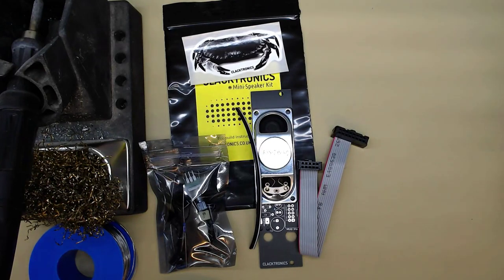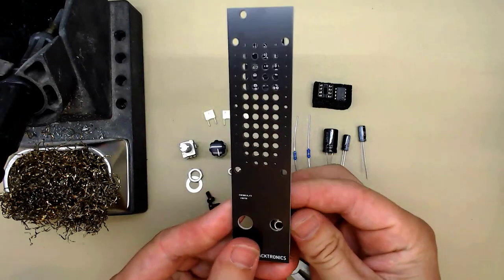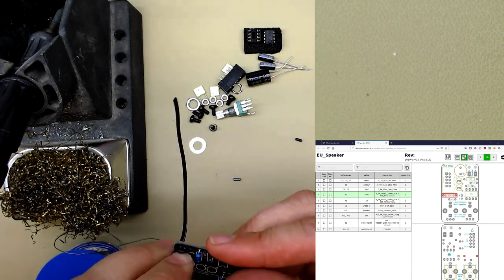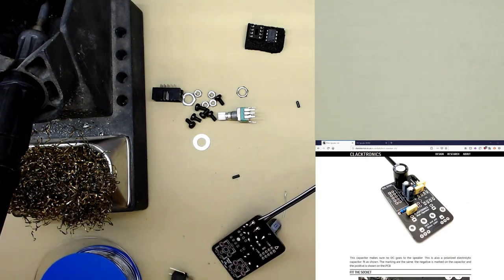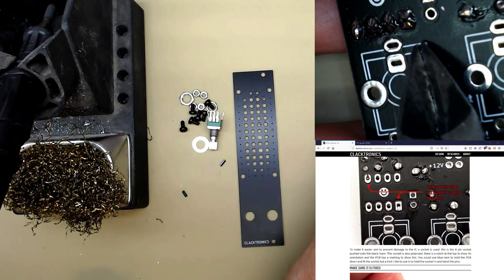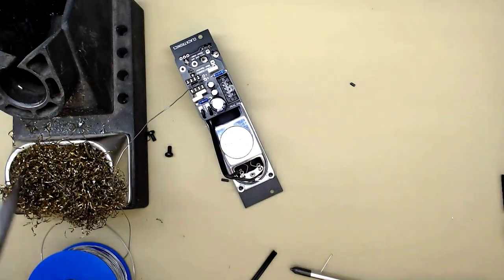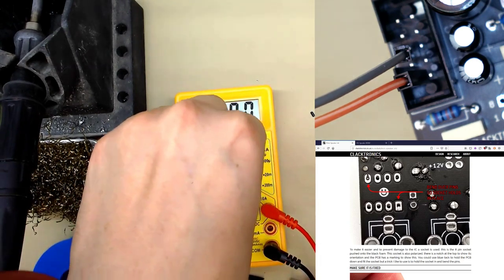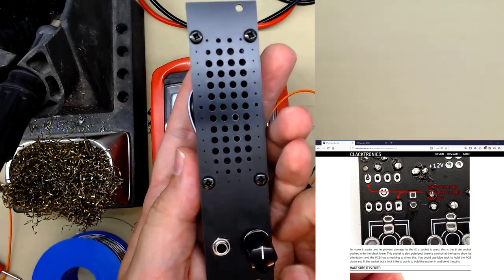Clacktronics - Mini-Speaker full kit - Build and test video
Here I run through the construction of the mini-speaker kit.